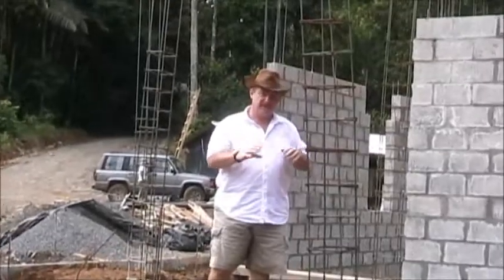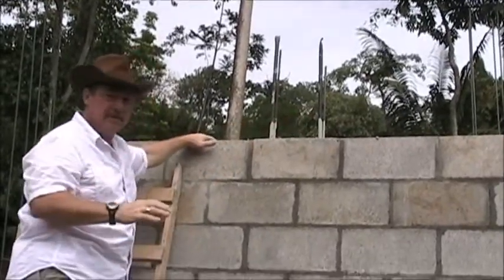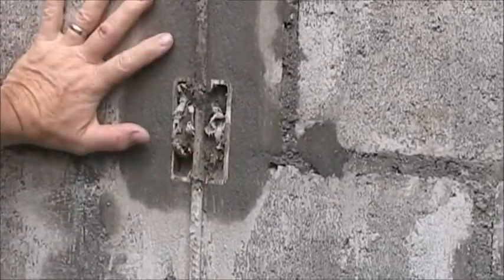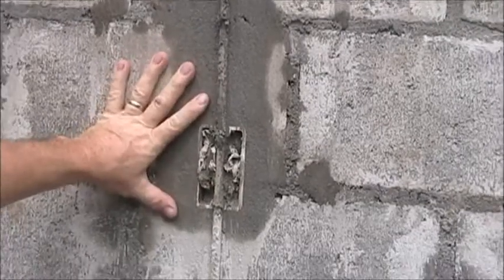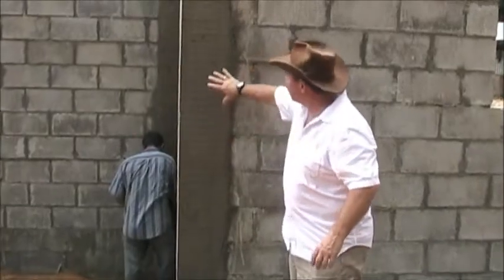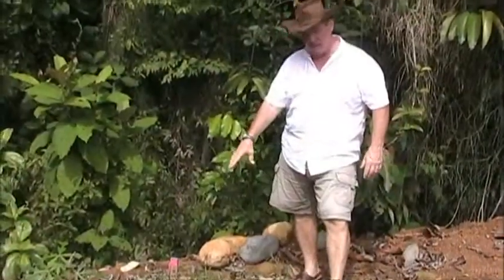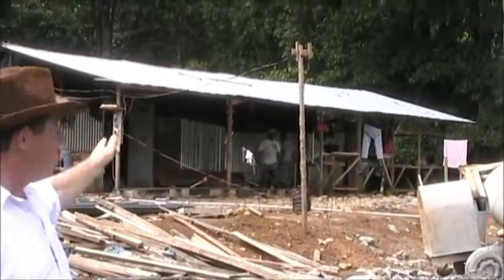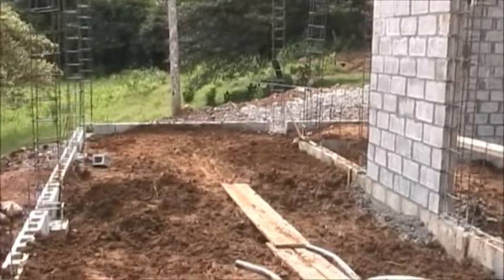Caribbean Sunrise Construction Series #3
Building at Grand View Estates Costa Rica